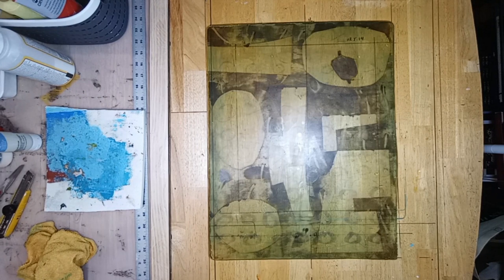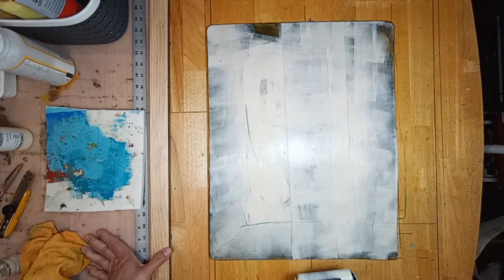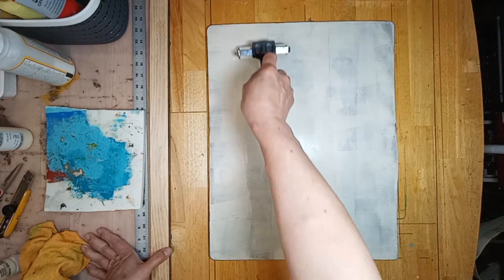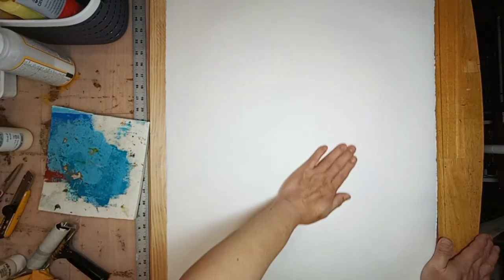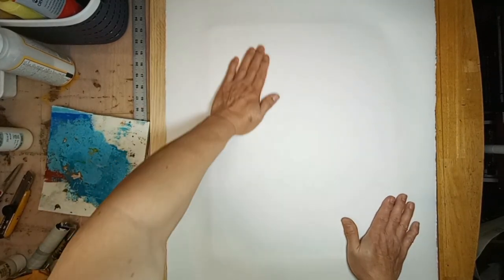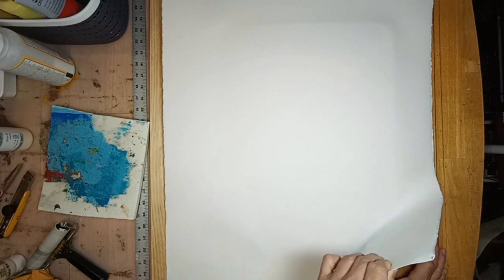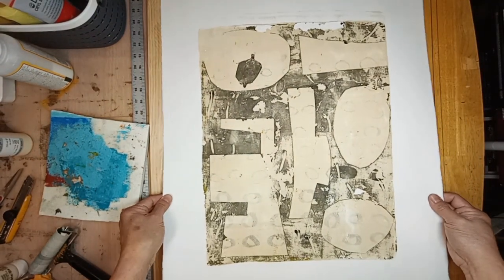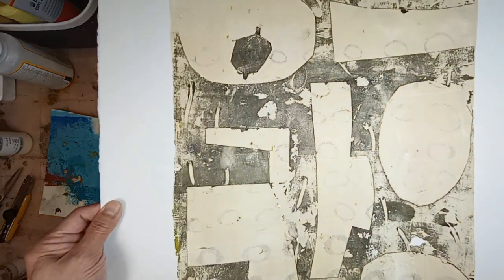Large Format Gel Printing Take 2 (Salvage Episode)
Let's try this again! Trying to salvage the ghost image of my last print which was a result of a mistake i made, forgetting to take of the paper stencils before placing the paper on the gel plate. Fortunately the salvage effort worked,but not without difficulties. I learned about using ghost images to an advantage!
Artist Loft Acrylic paint, Somerset English Paper
Mod Podge Matte Finish Glue
Recorded on a Samsung GalaxyA51
Lavalier mic: Pop Voice Pro